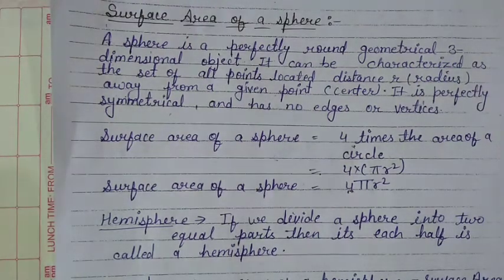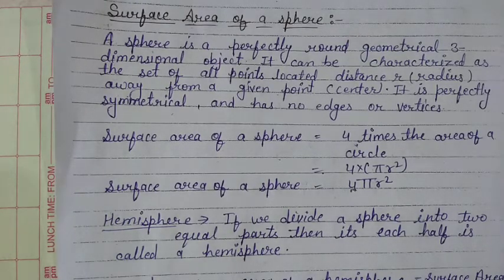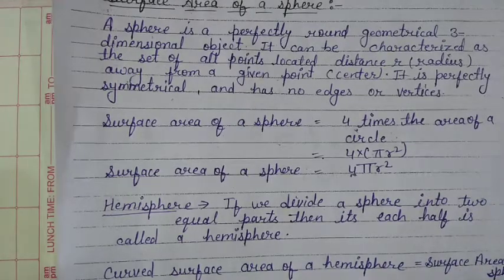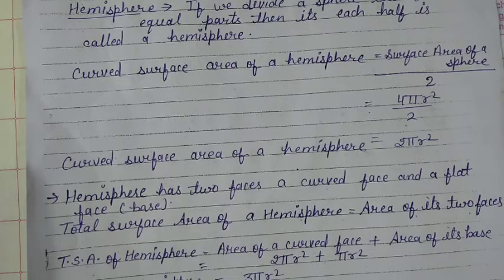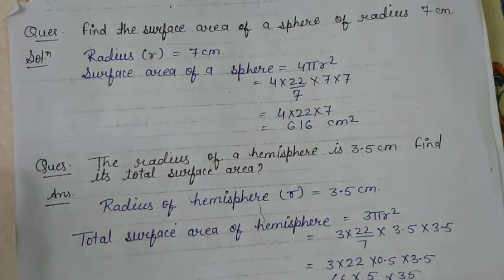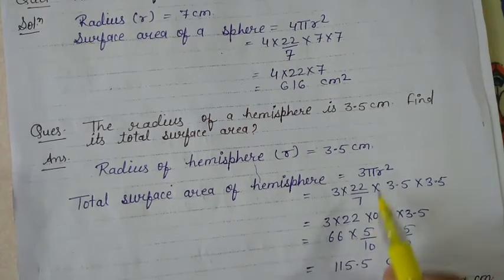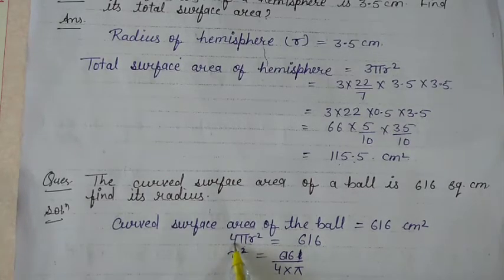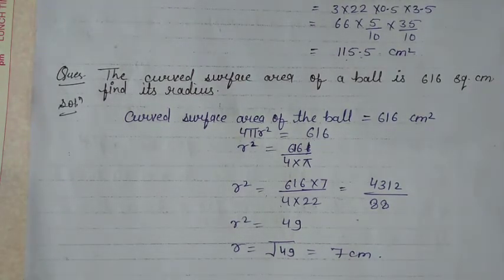Surface area and volume part_ 3